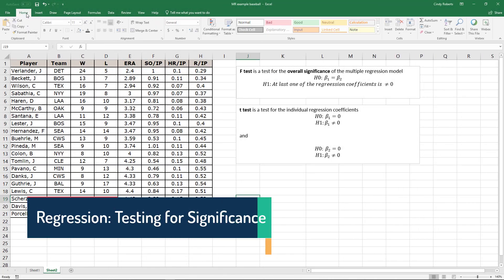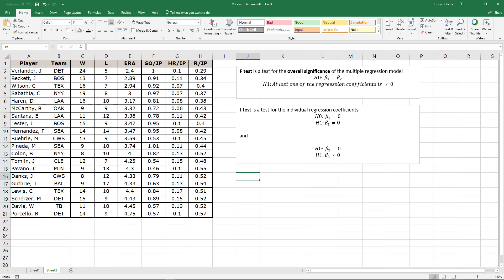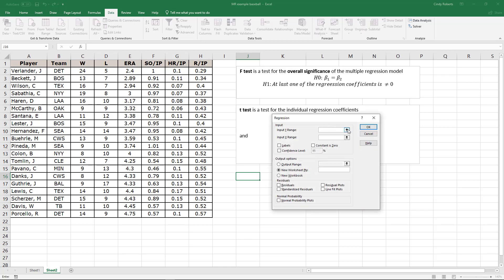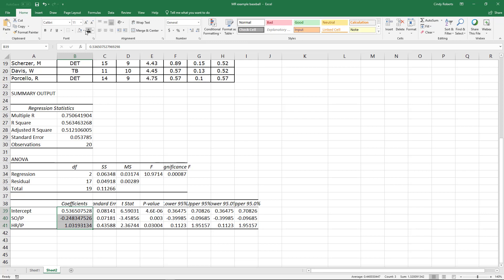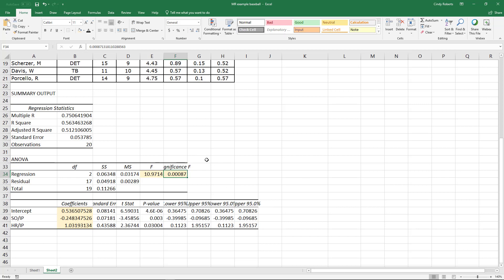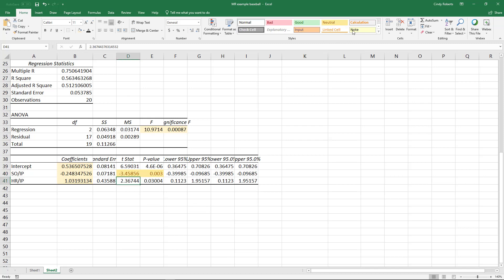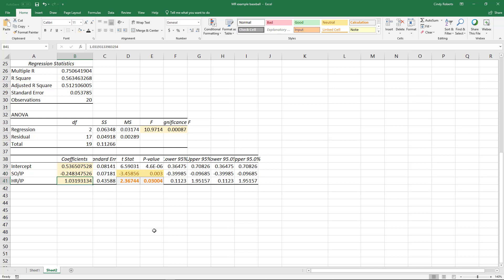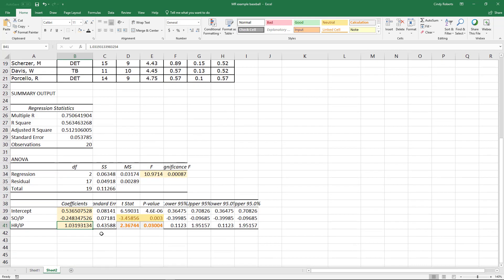Multiple Regression Baseball Example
Testing for overall significance (F) vs. testing significance of each parameter (t)